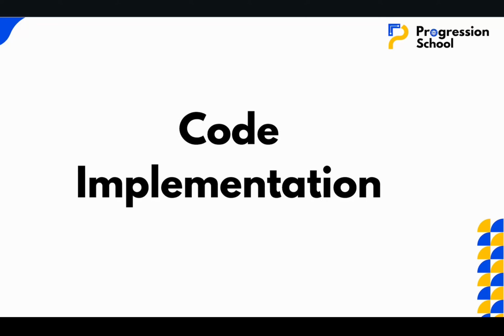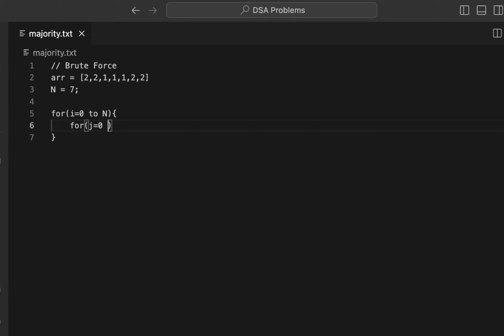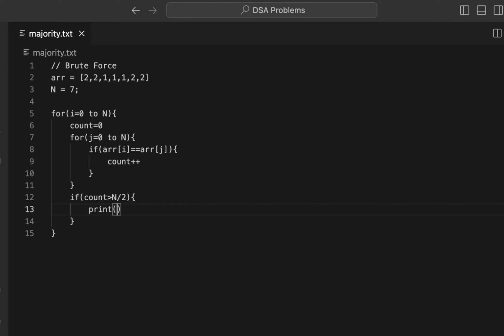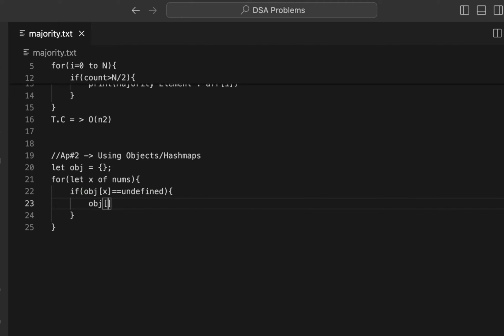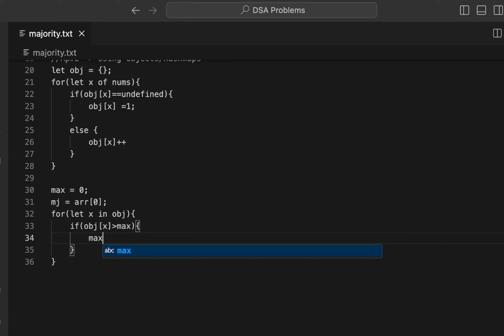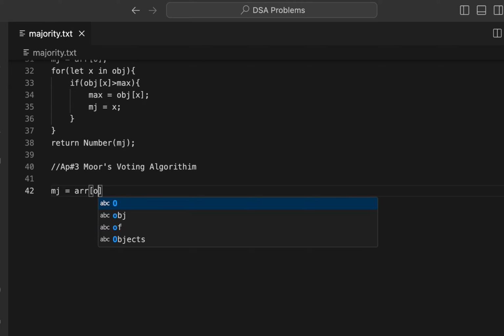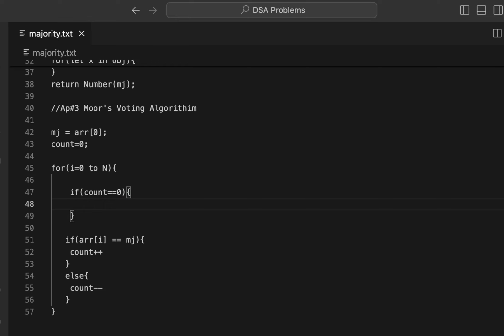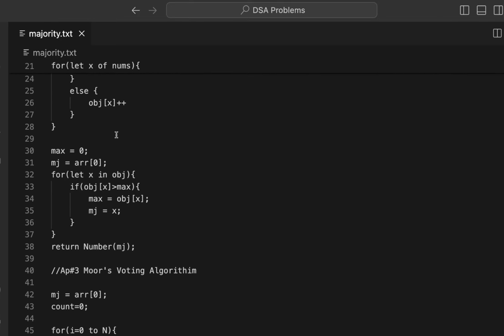Code Implementation | Majority Element | Leetcode 169 | Moore’s Voting Algorithm | Top 90 I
🎥 Code Implementation of Majority Element | Leetcode 169 | Moore’s Voting Algorithm

Welcome to Progression School! 🚀 In this video, we’ll walk through the code implementation of the Majority Element problem, highlighting three approaches: Brute Force, Better, and the highly efficient Moore’s Voting Algorithm. 🧮

🔑 What You'll Learn in This Video:
📘 Explanation of the Majority Element problem from Leetcode 169
🛠️ Hands-on code implementation of all three approaches
📊 Insights into optimizing your code for better performance

🏫 About Progression School
At Progression School, we help learners like college students, career switchers, and professionals master the art of software engineering. 🌟
🧩 Break complex coding concepts into actionable, easy-to-understand lessons
💻 Gain practical skills with real-world projects
🌐 Build your expertise with a structured curriculum that adapts to your learning needs
🎓 Learn from industry professionals who’ve been in your shoes

💡 Our Flagship Program: Full Stack Generative AI Development
🕒 400+ hours of live, interactive training
🛠️ 20+ hands-on projects to boost your portfolio
💡 Learn Frontend, Backend, and Generative AI technologies
🚀 Backed by Axelerant Technologies, offering real industry projects!
👉 Transform your career today!

💬 Got Questions? Let’s Discuss!